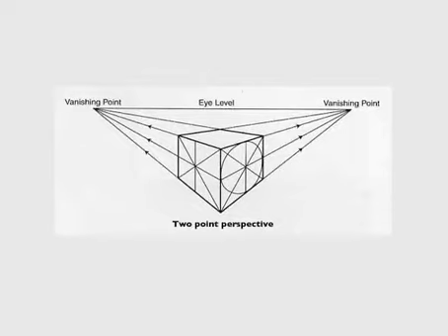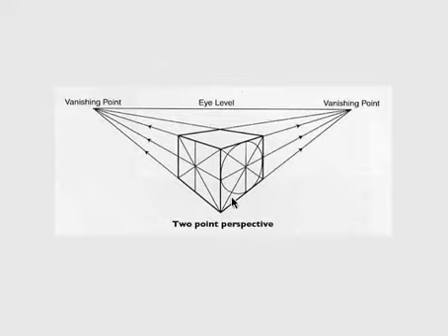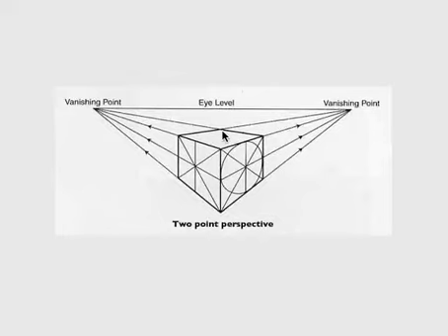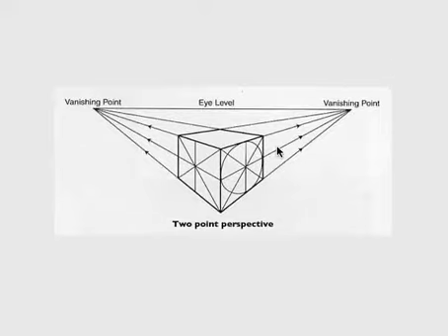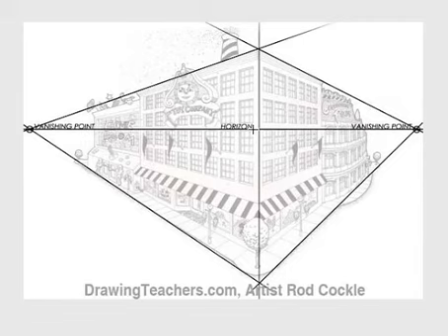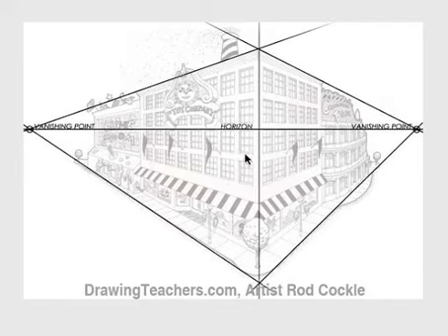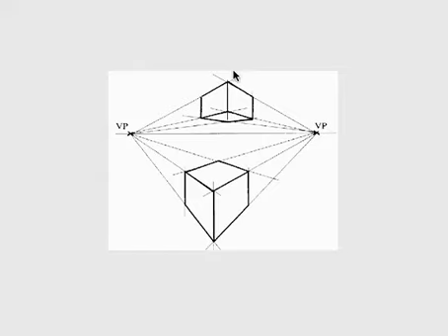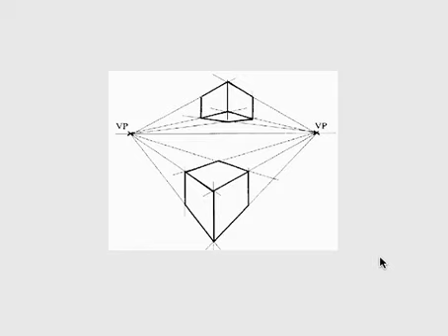Intro to Perspective